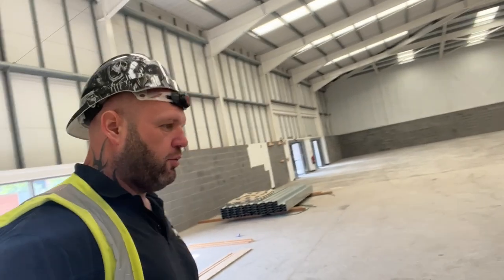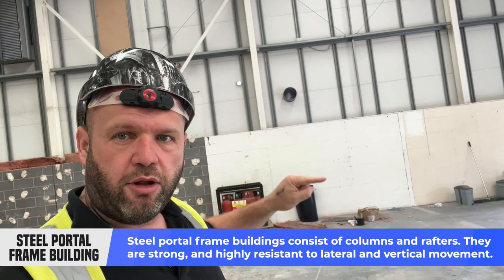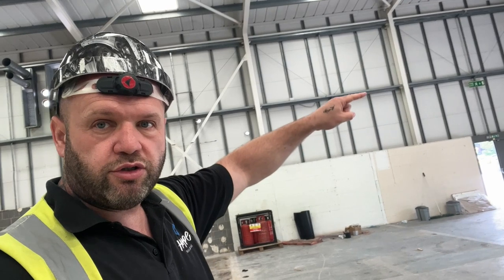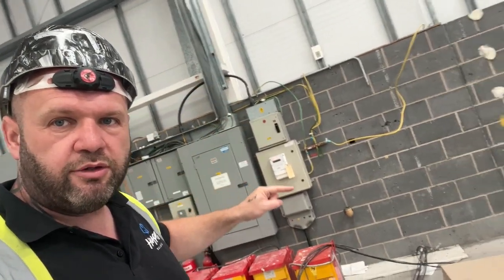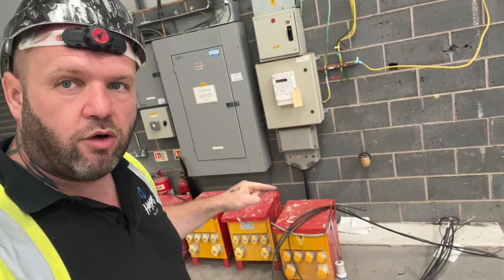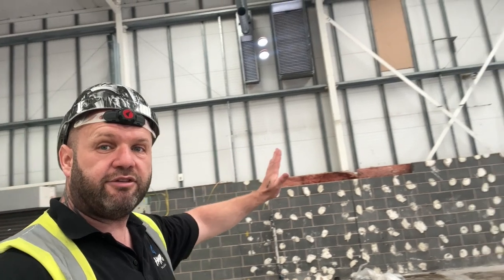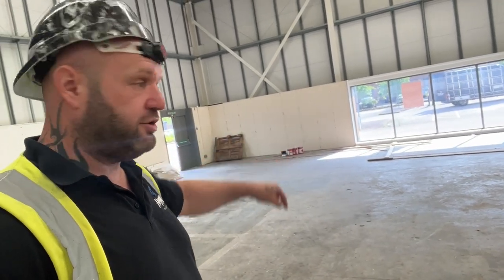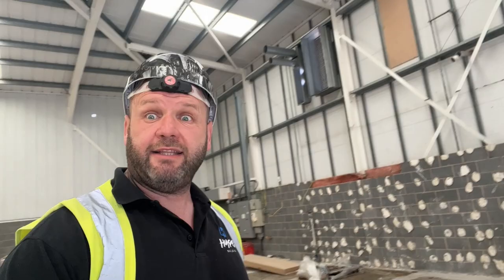Enabling Works in Stoke on Trent (Part 1)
HYPE Building is about to start work on a project for a storage company in Stoke-on-Trent. It’s great to turn our attention to a commercial project and help a local organisation.

Enabling works will include:

🔵 Dropping kerbs;
🔵 Creating ramps;
🔵 Fitting roller shutter doors;
🔵 Installing drains and cables;
🔵 Adjusting interior steelwork to accommodate the new features;
🔵 Constructing a new mezzanine floor; and
🔵 Creating a new office space.

The building is a steel portal frame building. These types of buildings are hugely popular as commercial buildings.

They’re renown for their strength and durability and are highly resistant to lateral and vertical movement.

As John alludes to in the first video in the series, we do have a slight issue with the structure of the building.

The brace that supports the steel framework needs to be moved to accommodate a new roller shutter door. And moving it to a location on the same side of the building is tricky due to existing elements.

We will, of course, find the solution. And that may require us to work closely with a structural engineer to design something that will work just as well as the existing brace.

𝗪𝗛𝗔𝗧 𝗔𝗥𝗘 𝗘𝗡𝗔𝗕𝗟𝗜𝗡𝗚 𝗪𝗢𝗥𝗞𝗦?
Enabling works generally prepare a site or building for the first stage of development. They are the first step in the construction process.

In this project, for example, we will be installing drains, power cables and network cables. This is, of course, essential before trades can come on site to do their work.

Enabling works can also include initial construction work. And this project does just that. We will be creating a mezzanine floor and office space as part of the proposed works.

Need help with your commercial (or residential project in Stoke-on-Trent or nearby?

Get HYPE!